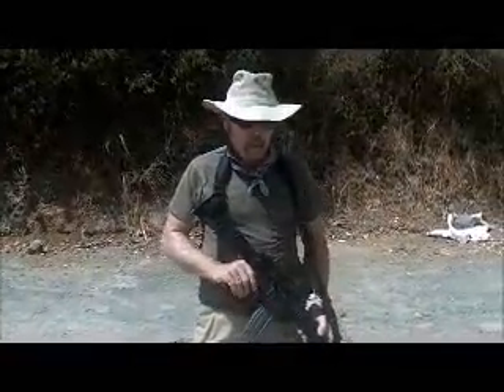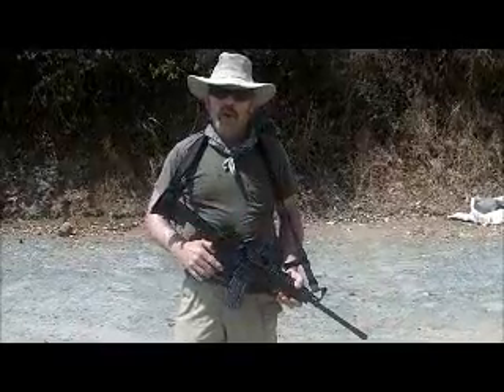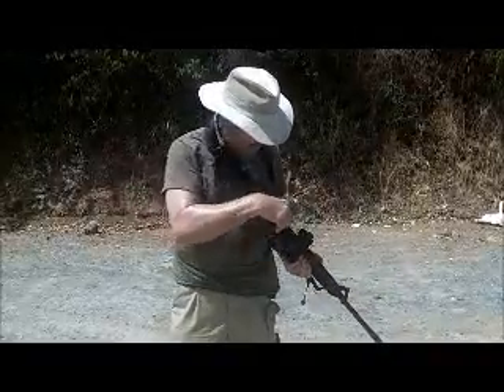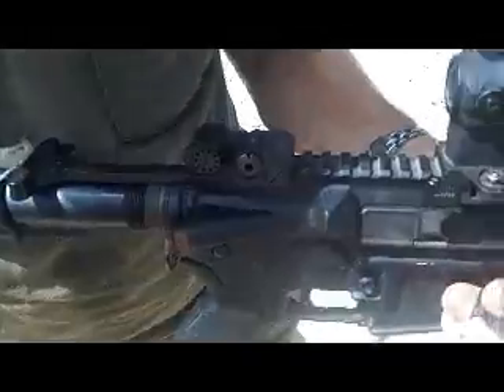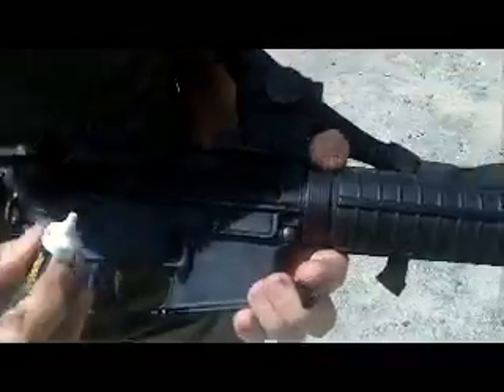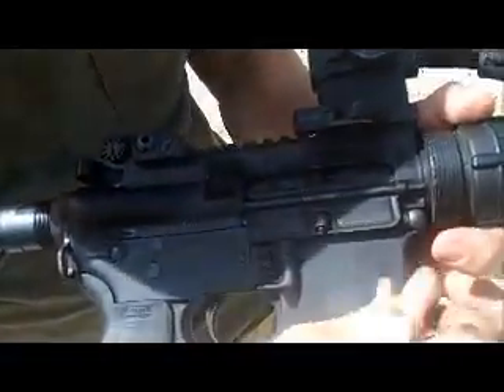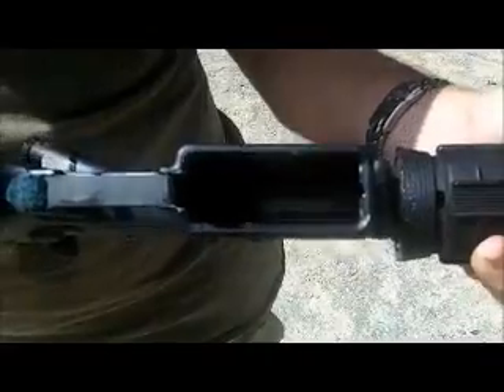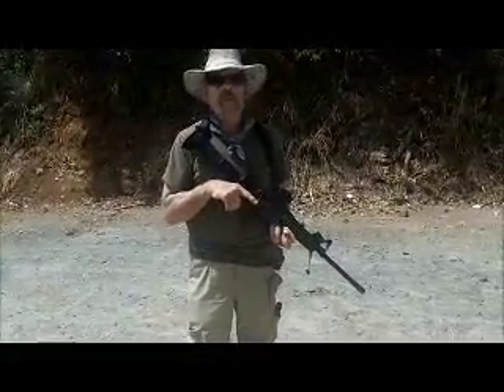AR15 Lubrication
ARs like to run wet. Here are the lube points to keep your AR happy